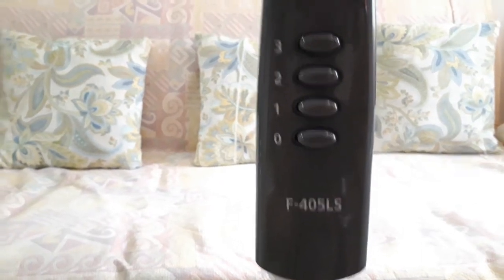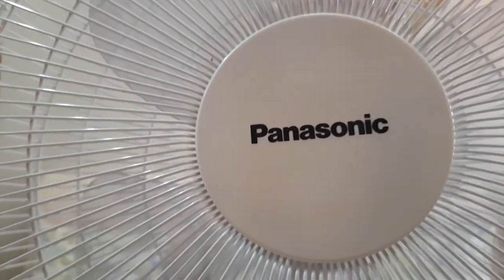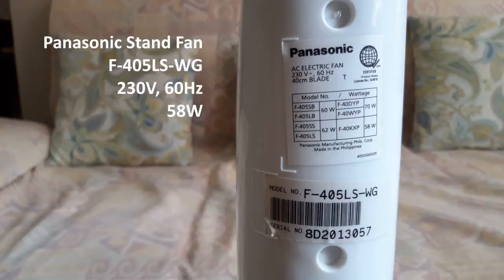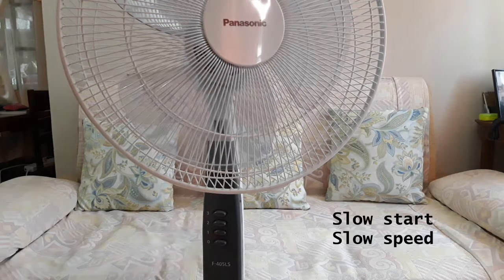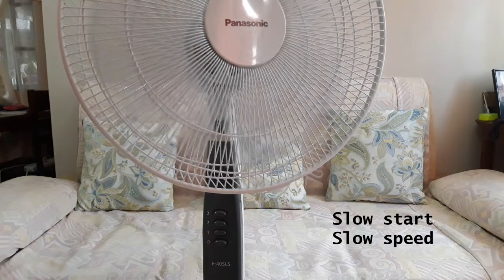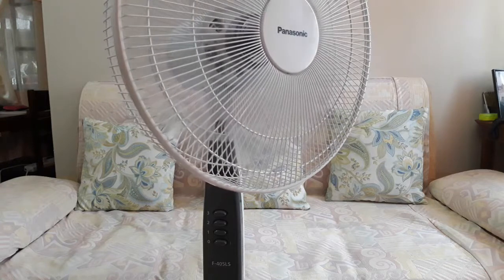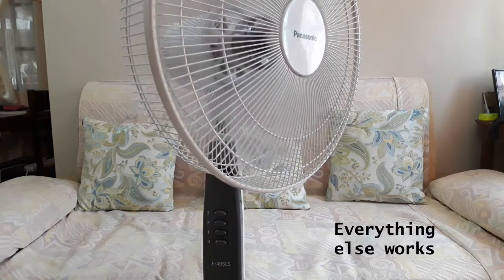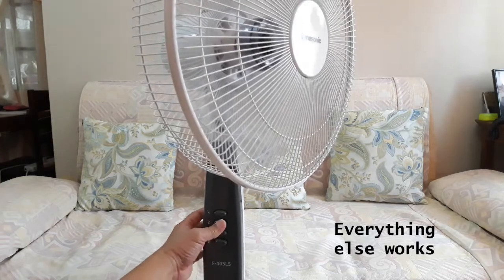Crimp connecting new capacitor to fix slow electric fan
I am not a repairman but I had to fix my slow fan on my own as there was no one else available. At the time I needed to have this fixed, shop technicians were out on house calls. I think the pandemic caused people to request for home service more, to avoid going outside. You might have seen lots of fan problem videos solved with a new capacitor. What makes mine a bit different is that instead of soldering I used crimp connections. With lubrication of the bushings added to the fix, my Panasonic F-405LS stand fan returned to its normal power and speed. As always, this is just for information/educational purpose. Have nice day and stay well everyone!